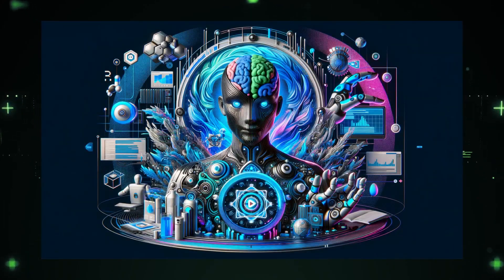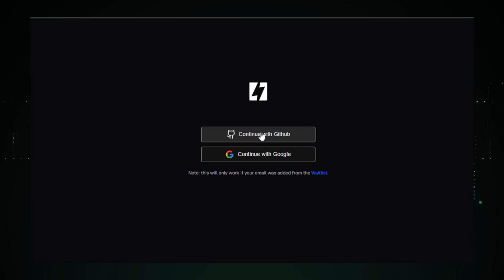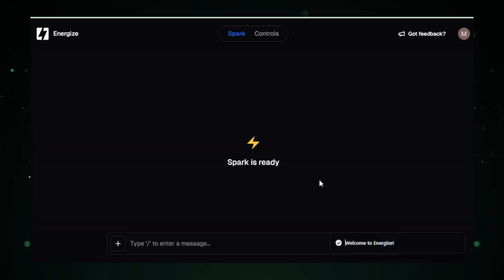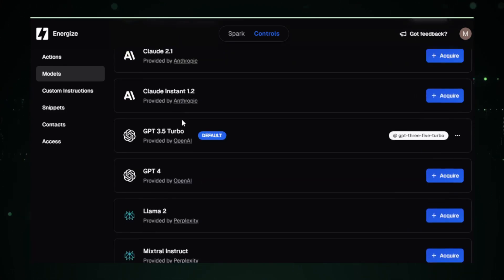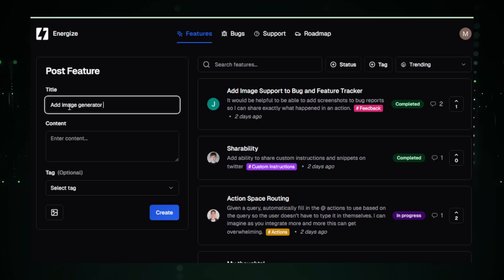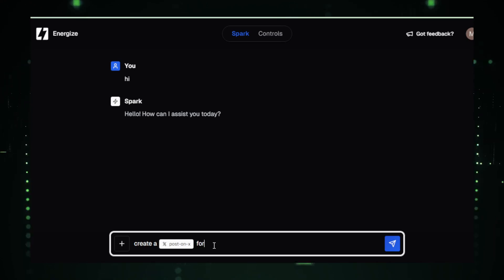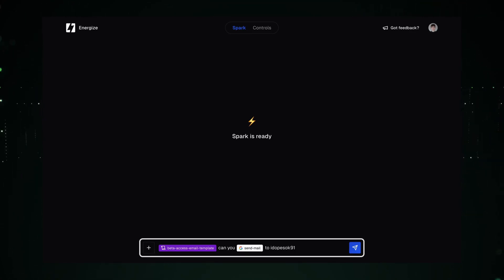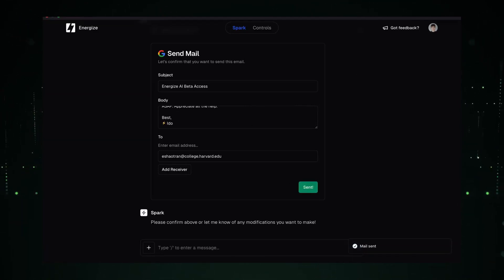Master 'Cockpit AI': Exclusive Beta Access Guide for AGI & GPT-5!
"🚀 Dive into the future of AI with our exclusive guide on accessing 'Cockpit AI' by Energize AI, created by Ido Pesok. Discover the advancements in AGI and GPT-5! 🤖✨

- How to access the beta version of 'Cockpit AI'.
- Navigating the user interface for optimal use.
- Tips on connecting with Google, GitHub, and Twitter for enhanced functionality.
- Customizing settings, models, and creating effective feedback.

- Be among the first to explore this groundbreaking AI and AGI project.
- Enhance your productivity and creativity with the latest AI tools.
- Contribute to the development of 'Cockpit AI' with your feedback.

👉 Stay ahead in the AI revolution! Got questions or feedback? Drop them in the comments below!